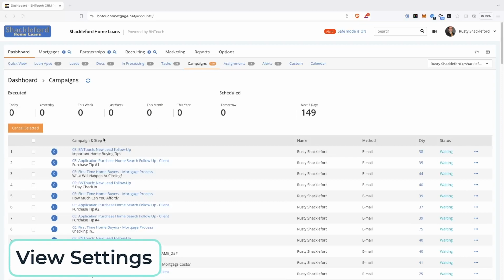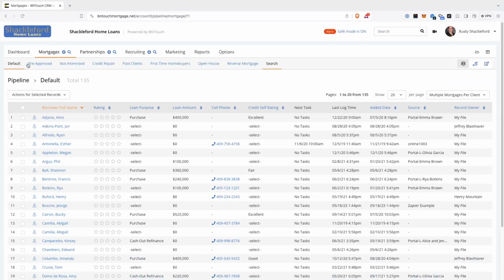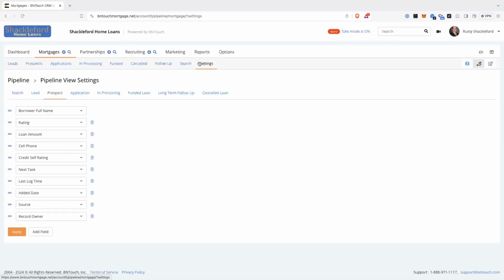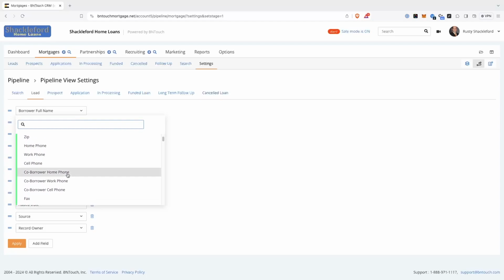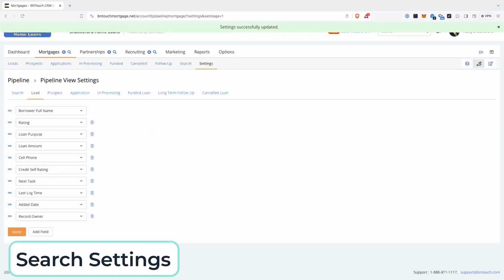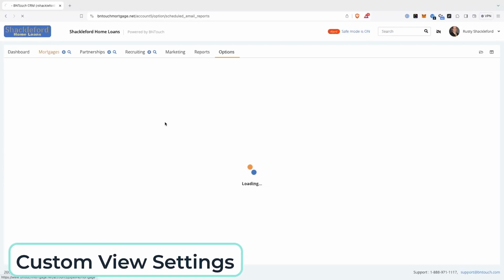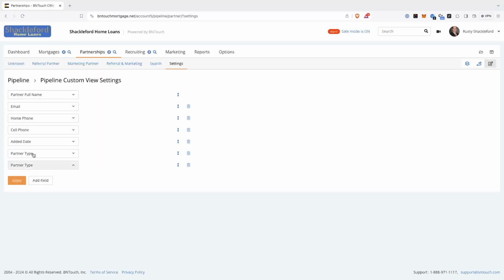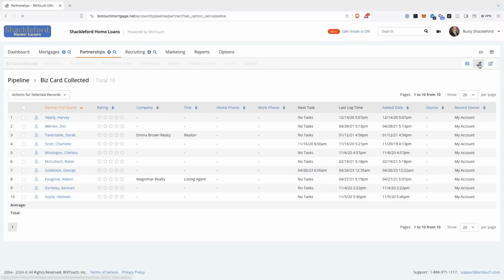BNTouch V6 View Settings: Customize Mortgage Pipeline Tutorial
A 5-minute tutorial on V6 BNTouch view settings for the Mortgages tab: pipeline view, per-stage field customization, Pik-a-Search fields, custom view, group view.

In this video:
0:00 — Why customize record views per role and per stage
1:00 — Default pipeline view organized by marketing sequence stages
2:00 — Per-tab field choices (lead view in mortgages vs. partner view in partnerships)
3:00 — Update Settings button saves changes; Pik-a-Search field customization too
4:00 — Custom view organized by record category instead of marketing stage
5:00 — Group view: separate records into customizable groups

If you handle lots of refi-only deals, set the mortgages pipeline view to show rate, current rate, and equity tier instead of generic columns.